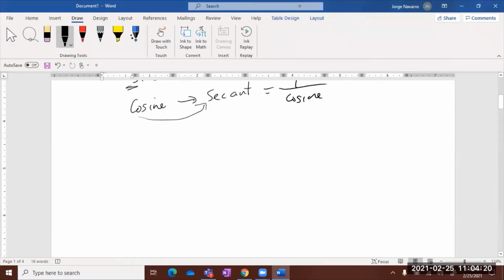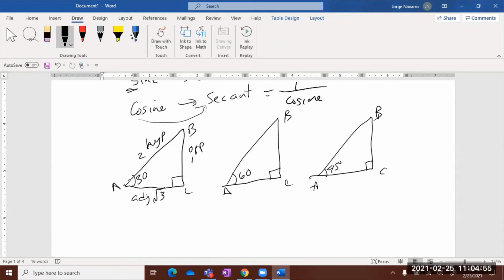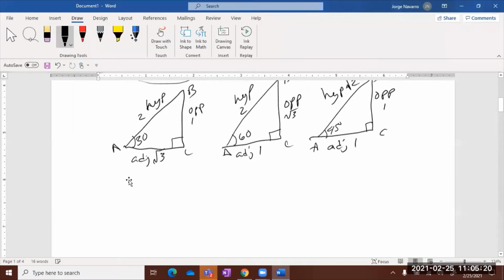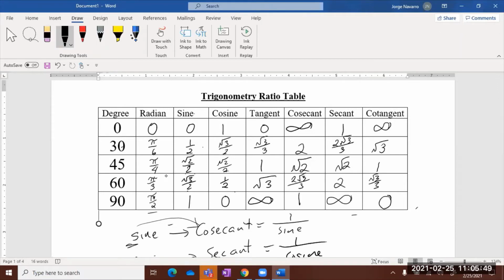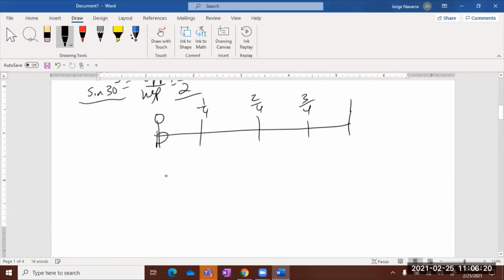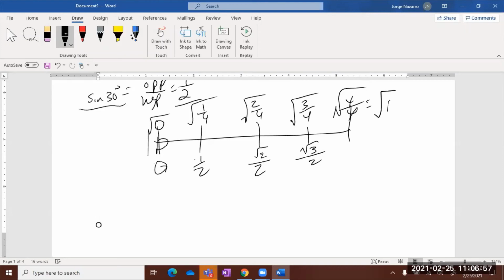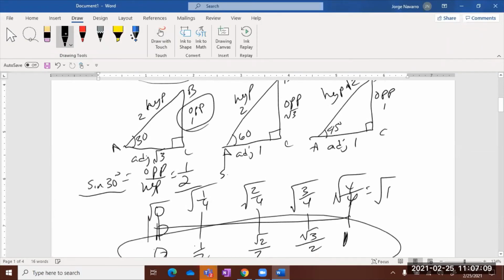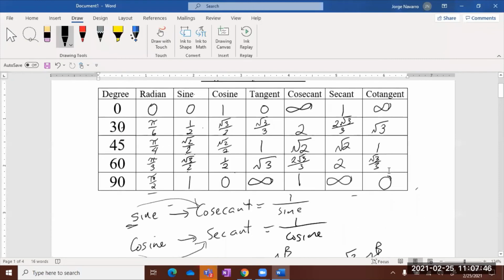Trigonometry Table Part 3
This video shows how to fill in the Trig. Table.